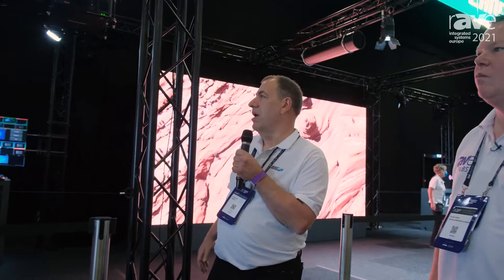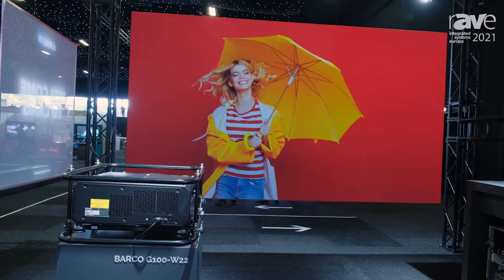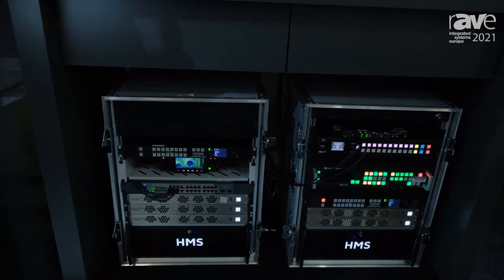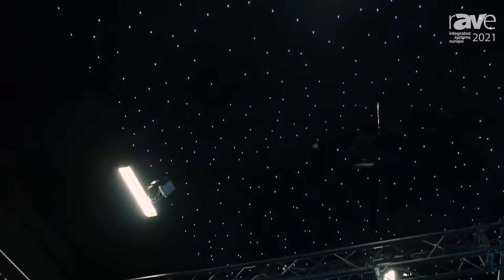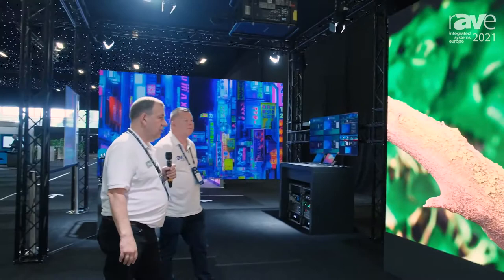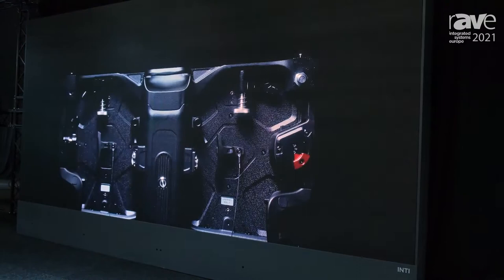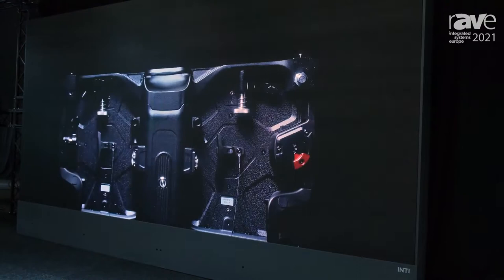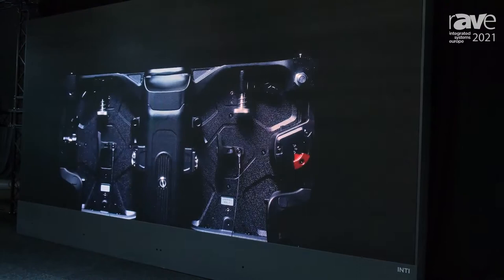ISE 2021: John Hooker of Lang UK Gives a Booth Tour at London Show